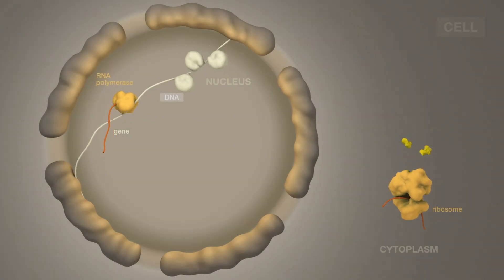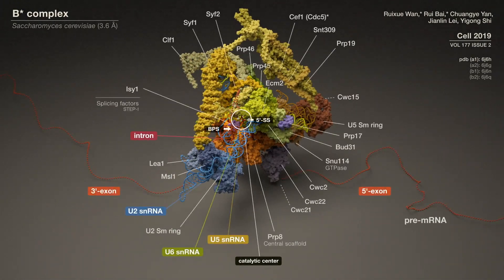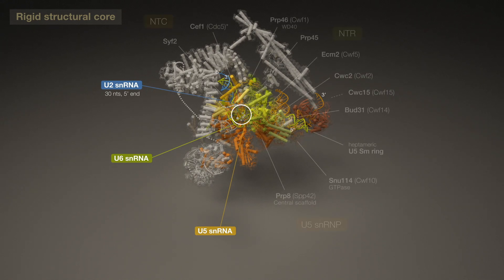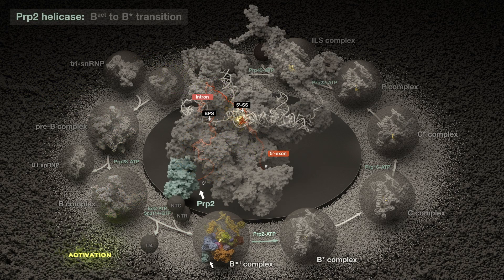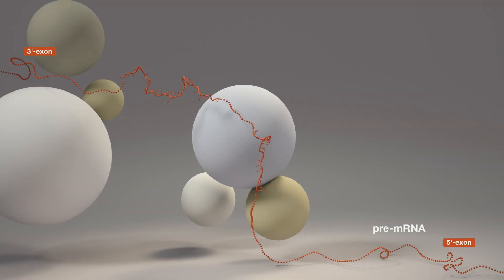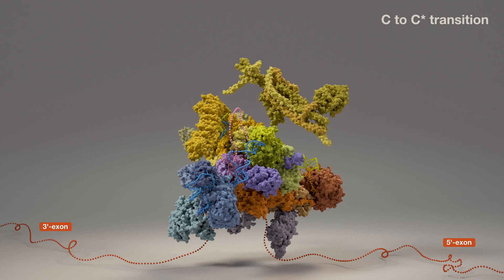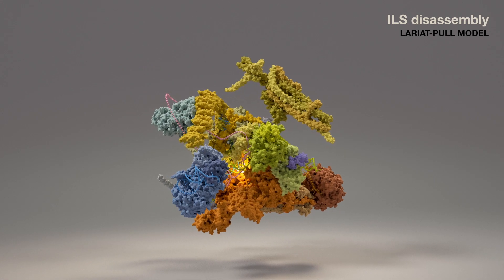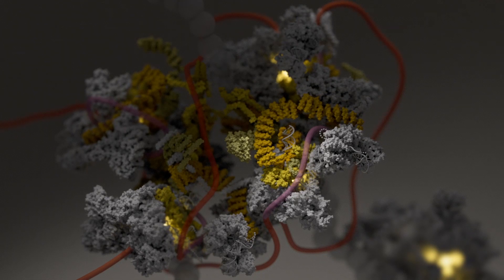Molecular Mechanisms of Splicing: Spliceosome Machinery and Pre-Messenger RNA Splicing Cycle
Can the beauty of one machine help us better understand ourselves, viruses and possibly hundreds of human diseases?

This molecular visualization project synthesizes into a coherent whole remarkable progress in mechanistic understanding of pre-messenger RNA splicing, the removal of non-coding introns, which is a central step in gene expression.

Since elucidation of the first atomic model of the spliceosome in 2015 by the Yigong Shi laboratory, the molecular machine which choreographs splicing has been deciphered across the entirety of its assembly, reaction & disassembly cycle. The following modules provide context and chronicle this progress in the movie:

• introduction to the splicing process
• brief historical perspective
• visualization of spliceosome organization & design principles
• model of splicing at RNA level & overall mechanistic model
• evolutionary considerations
• splicing & disease

Comprehensive 3D visualization explores dynamic and intricate changes in the spliceosome as it directs a single splicing event. This movie is about a machine and its unit of work, which can only be described as beautiful. It is based on more than a dozen atomic models of the spliceosome solved by the Yigong Shi group of Tsinghua University.

Special thanks to Drs. Ruixue Wan, Chuangye Yan, and Yigong Shi, for scientific discussions and feedback during production.

Also view the musical montage entitled: “Beautiful Machine: Choreography of RNA Splicing by the Spliceosome” ), edited by Yan Liang, Ph.D.,

Scientific Visualization
Script & Narration
Production by
Dan W. Nowakowski, Ph.D.